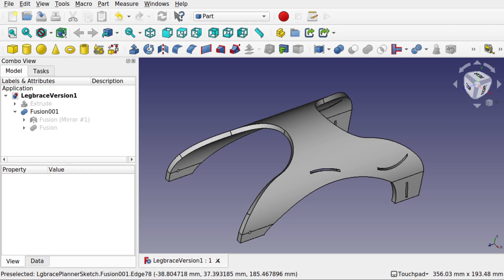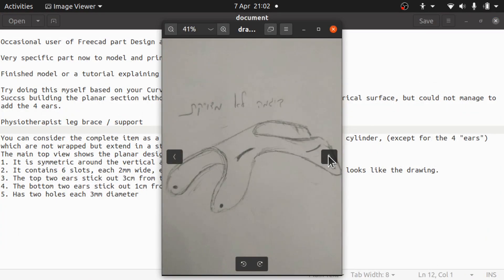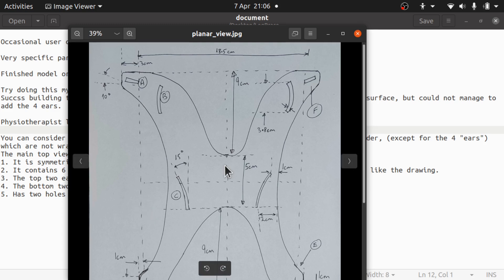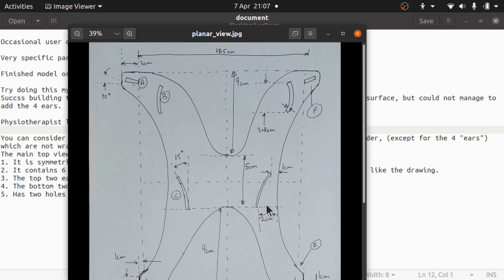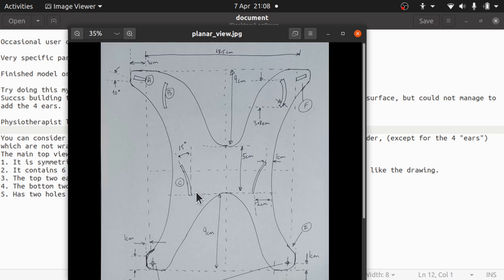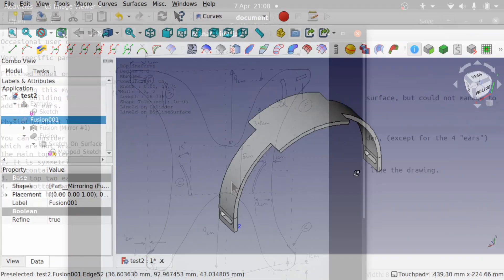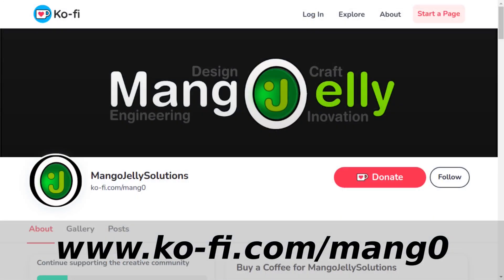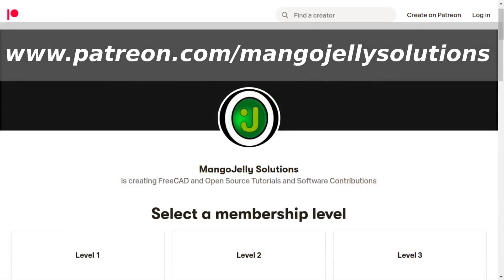Medical Leg Brace in FreeCAD Curves Workbench 1 of 3 Introduction | 3D Printing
A viewer of my channel has reached out for help to build a leg brace.  He is currently working with a physiotherapist to design and 3D print a calf support for a patient. We will be using FreeCAD and the curves workbench to help build the prototype.  From the customer we have  number of plans and some measurements to start the build. The customer has given permission for the project to be documented on the channel.

Video 1 is a quick short introduction to the project and what to expect in the next 3 to 4 videos

Video 2 will show the workflow we will follow in FreeCAD using the curves workbench.  I will create a simple modal to test out the workflow to make sure it is suitable for our needs.